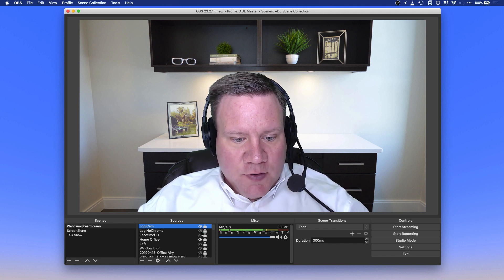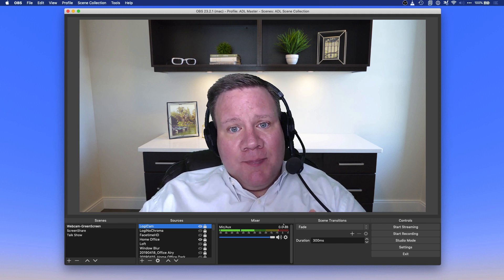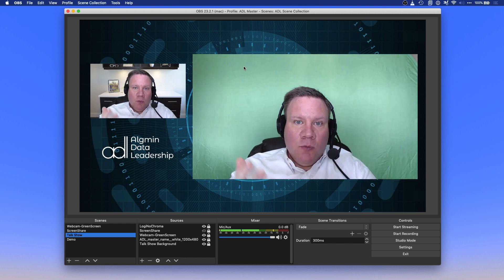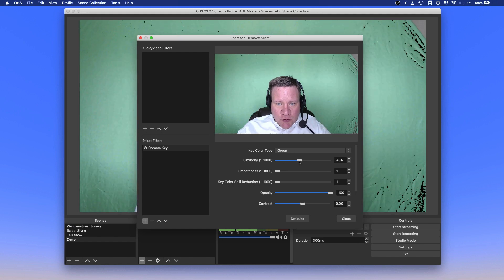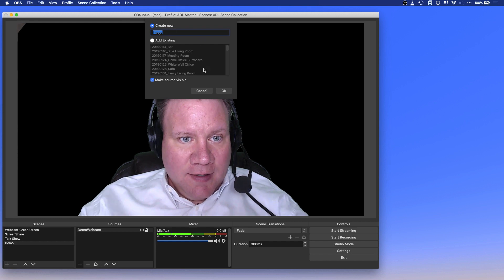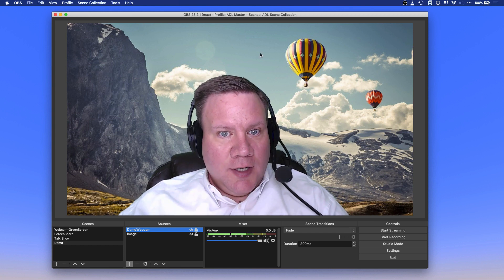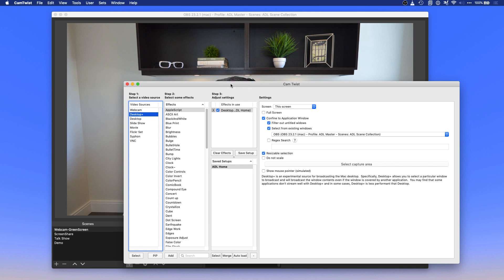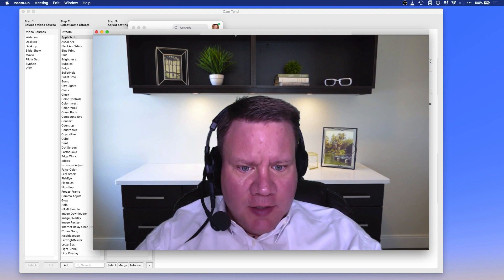Using a Green Screen when Working Remotely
At Algmin Data Leadership, our consultants spend a lot of time on video chats from our homes or hotel rooms. Wanting to project the most professionalism possible, we've found a way to use green screens and free software to do just that.

This short tutorial will walk you through the key steps of using OBS and CamTwist to create virtual webcams you can use for recordings or live video chats using any web conferencing tool.

Note: We have not been compensated to endorse any products mentioned in this video.

About our Data Leadership Lessons: Creating the most Data Value for organizations takes many skills and deliberate prioritization. These Data Leadership lessons will help guide you on your journey to becoming truly data-driven.